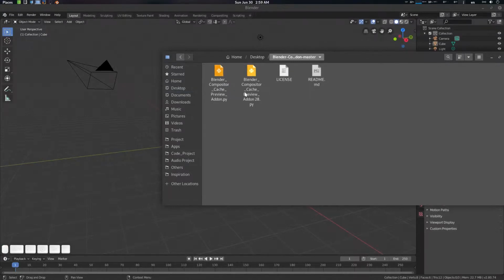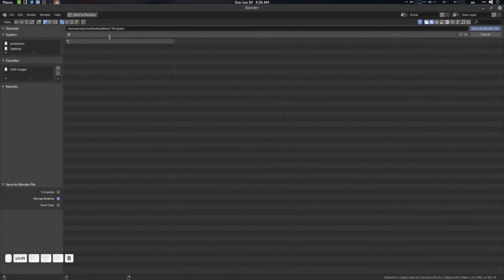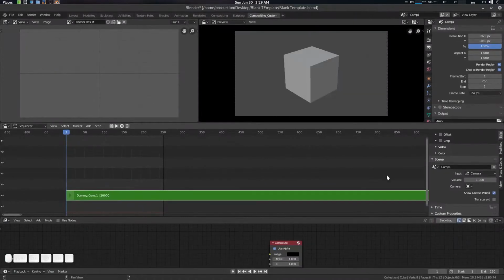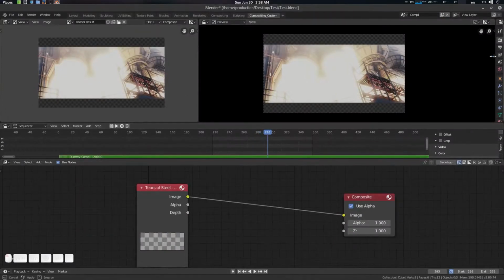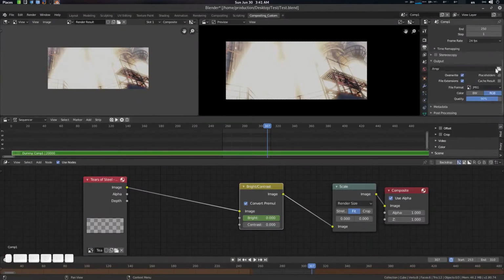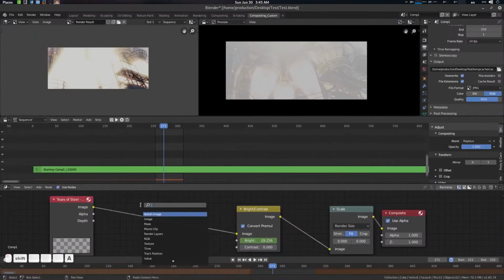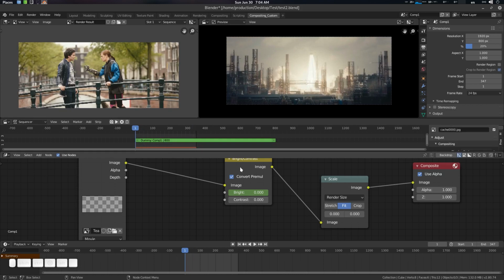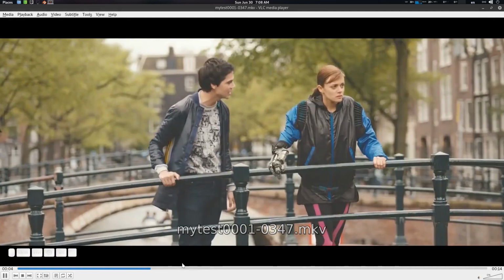Blender 2.8 Compositor Disc Cache Realtime Preview Addon Demo Tutorial